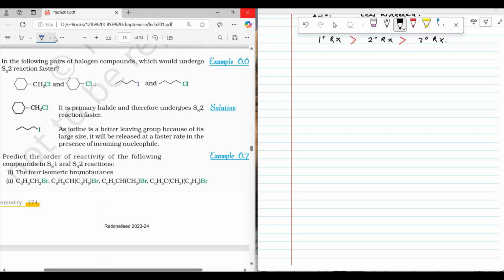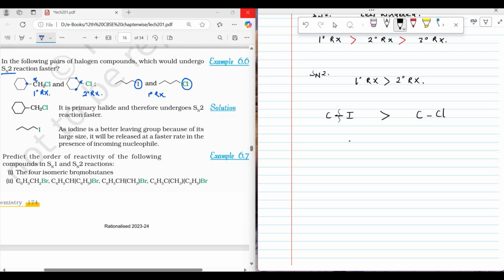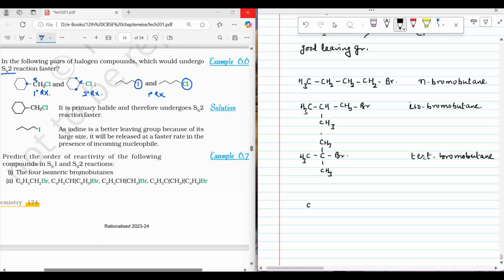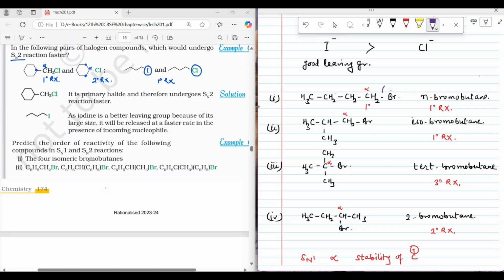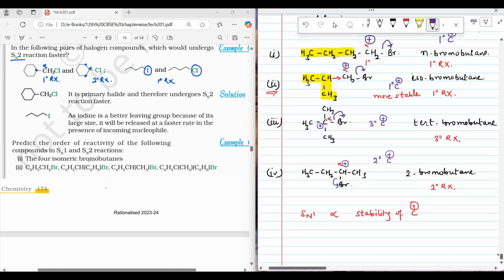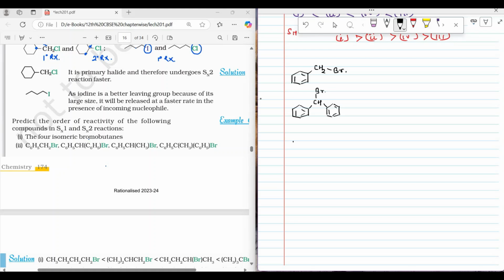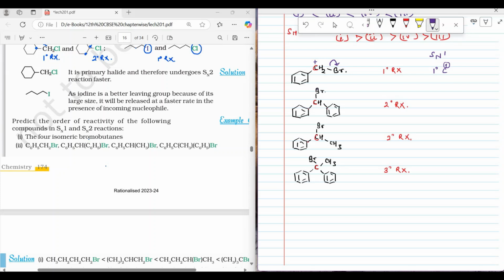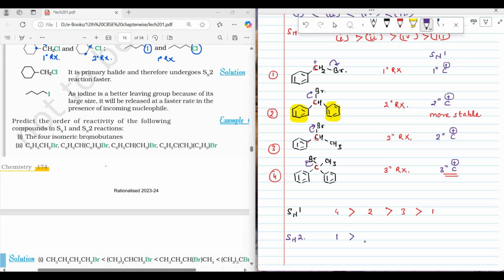Haloalkanes and Haloarenes 08/Chapter 6 of NCERT class 12/ Example 6.6 and 6.7